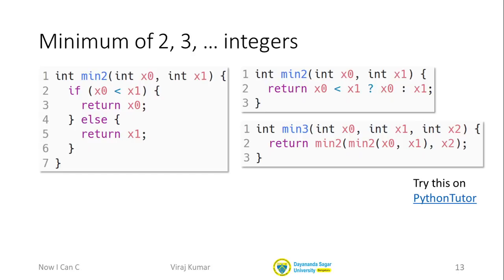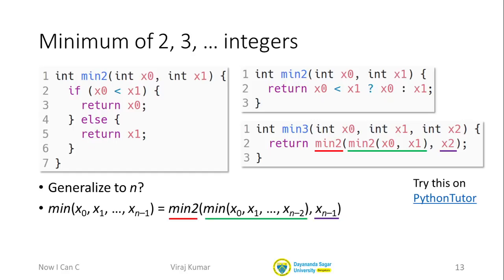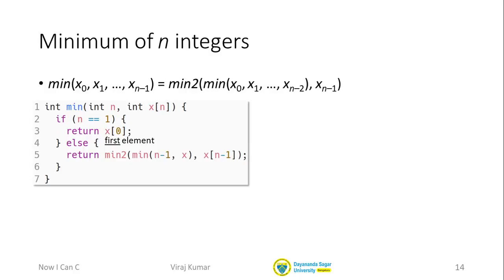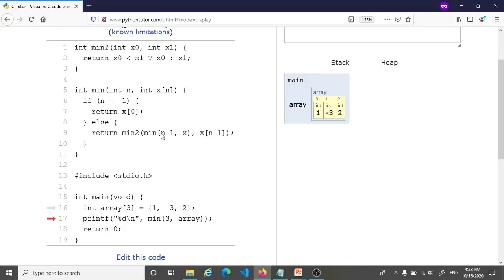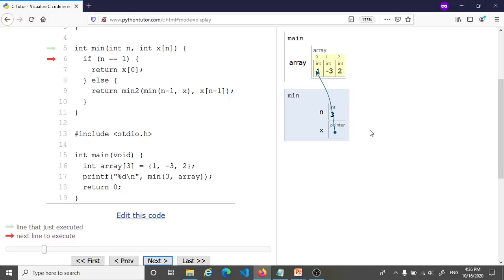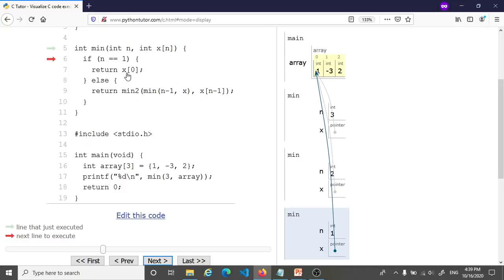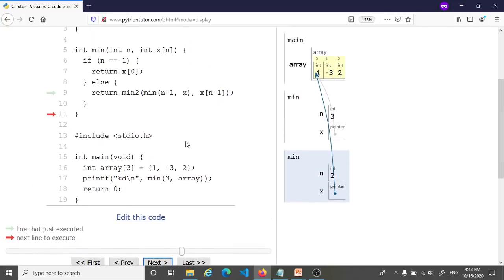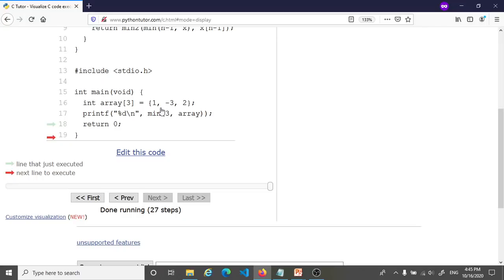16 Recursive Minimum